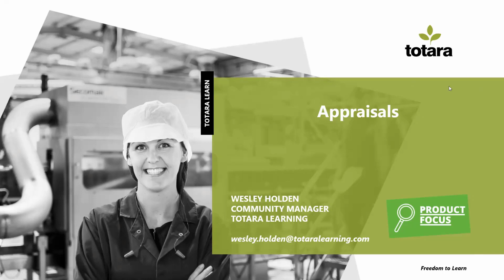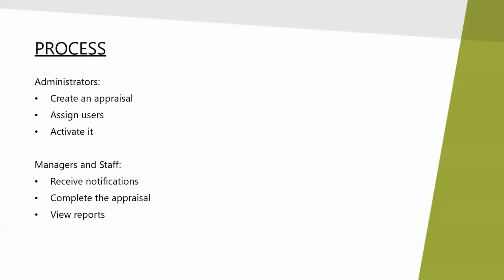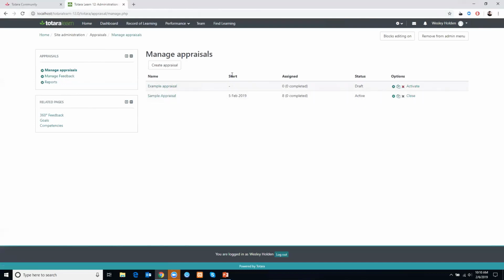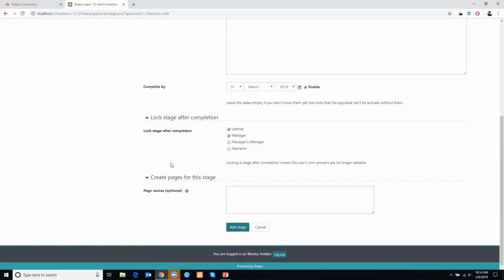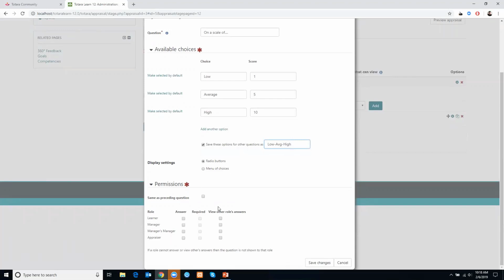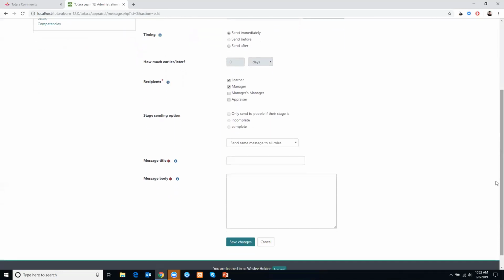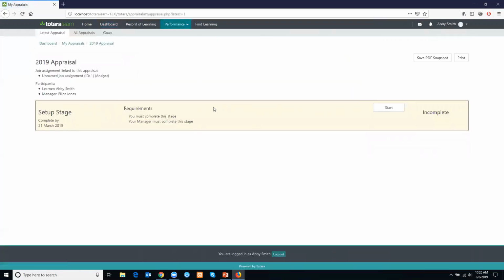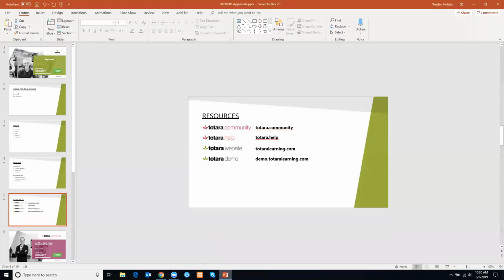Product Feature Focus: Appraisals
Ready to start using appraisals to track and manage staff performance? In this session, we will focus on using appraisals both from an administrator's perspective on setup and distribution and the staff member's perspective of receiving notifications and completing their appraisals.